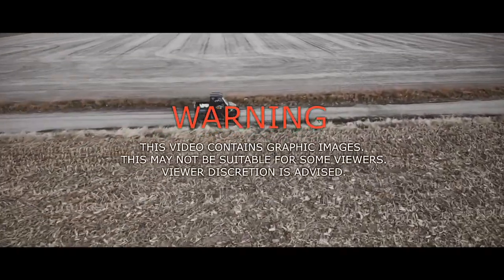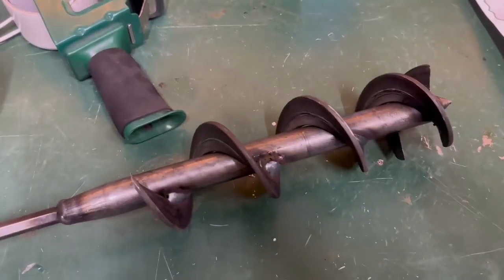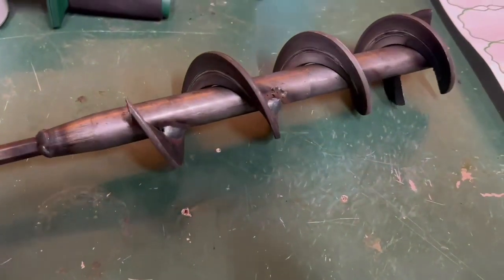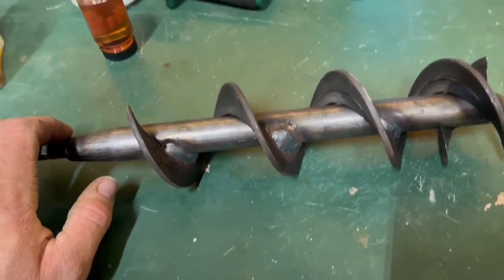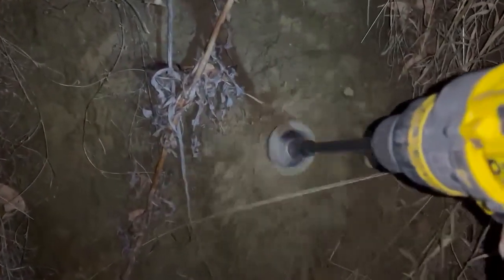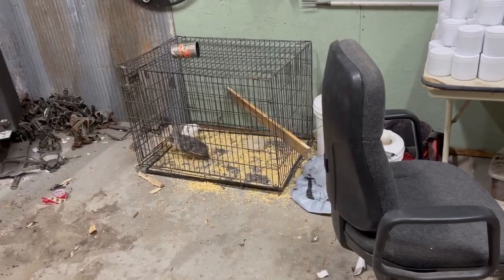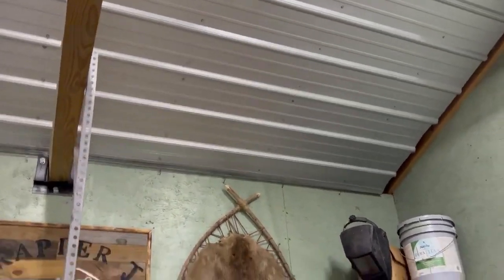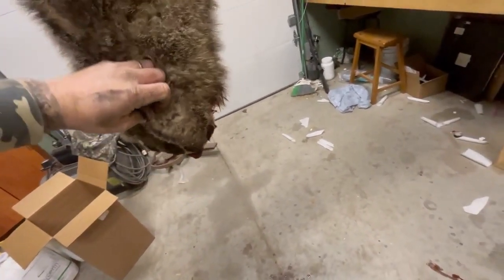Trapper j’s vlogs ep17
MAILING ADDRESS
TRAPPER J